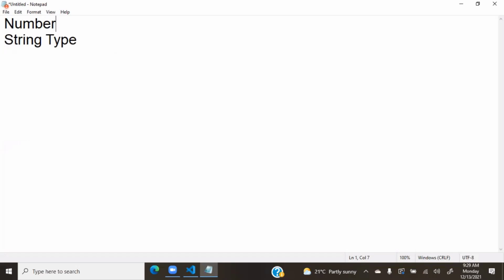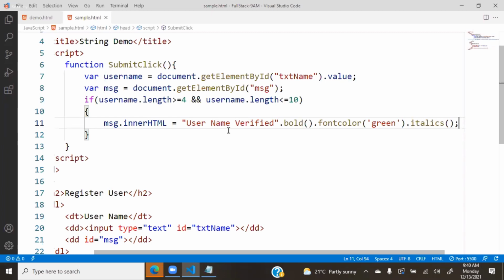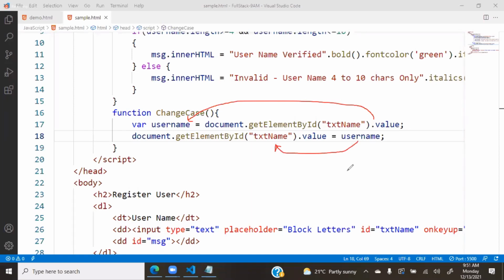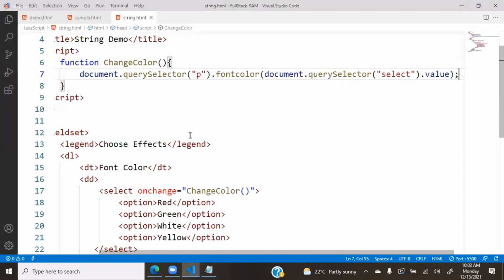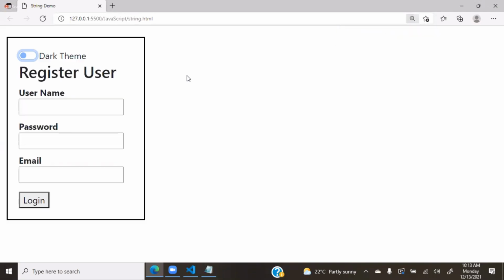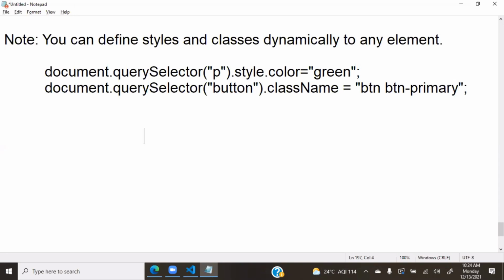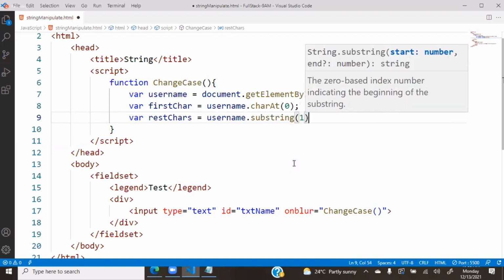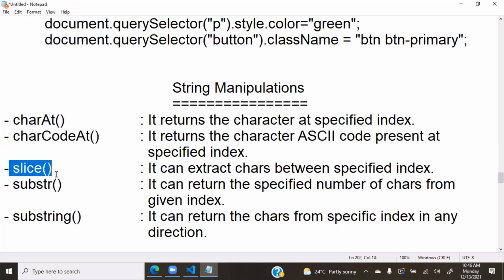Day 47 HTML,CSS and JS by Sudhakar Sharma